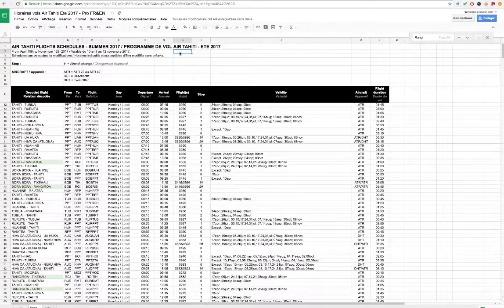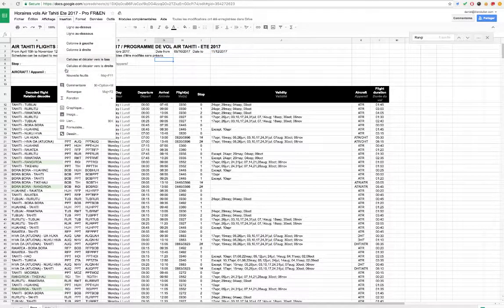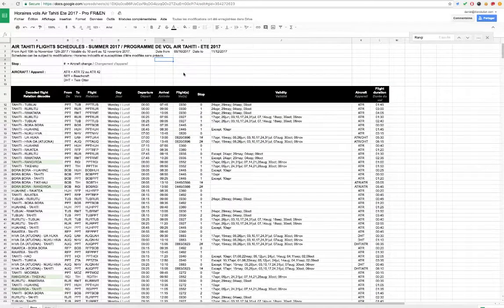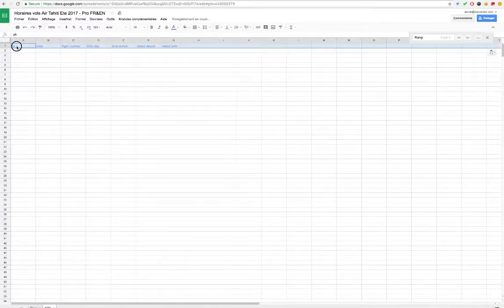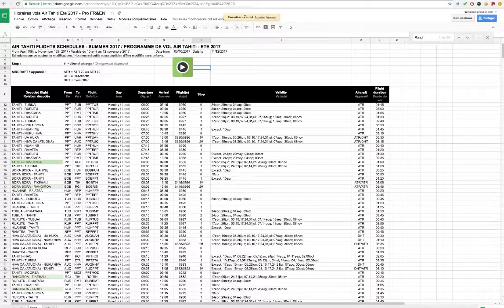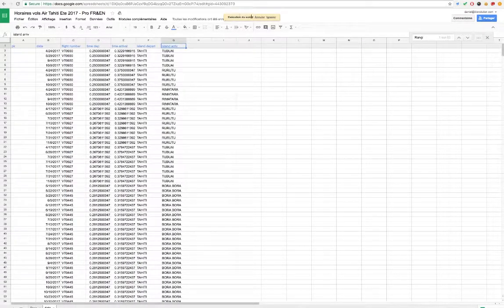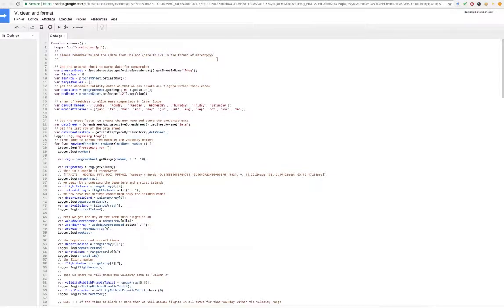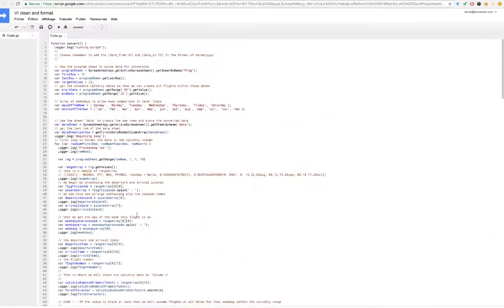vt_conversion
Spt how to convert VT data